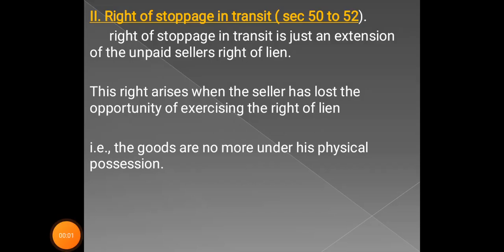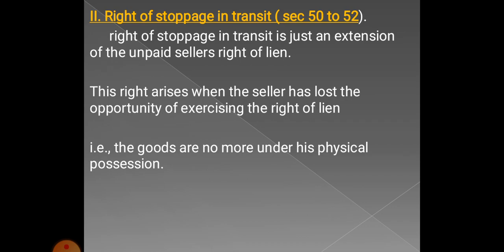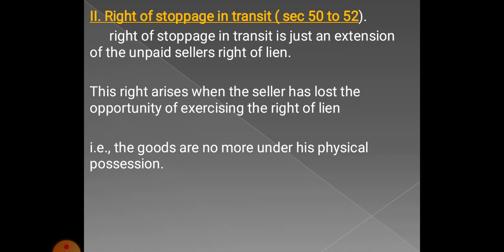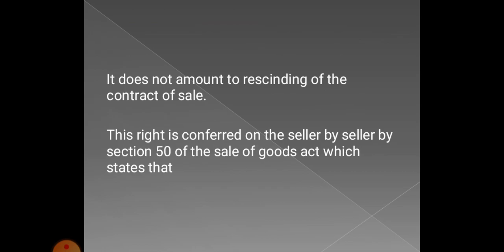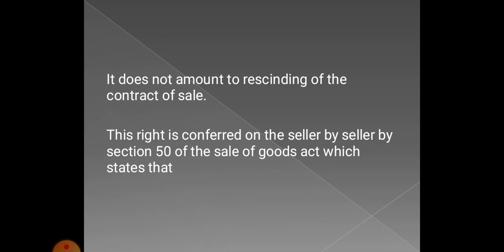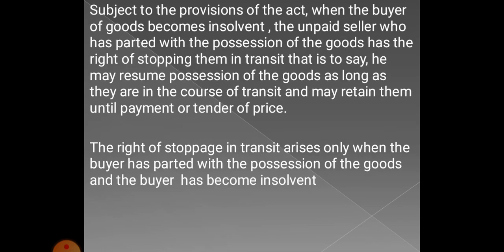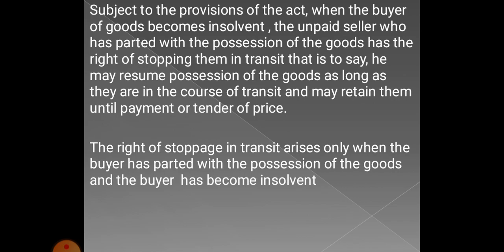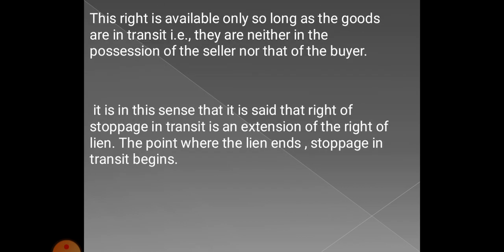Rights of an unpaid seller (part 3)